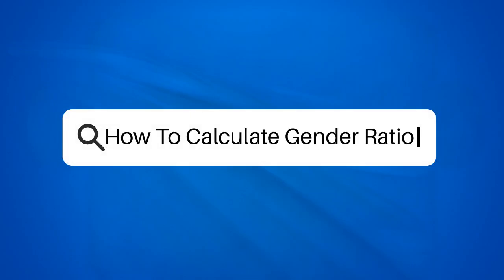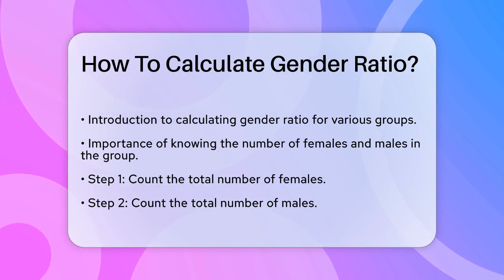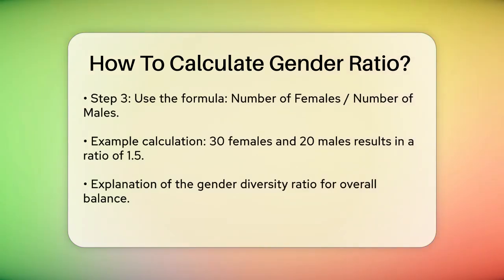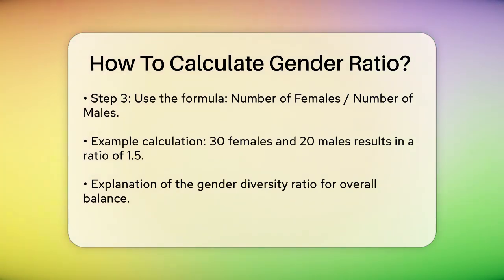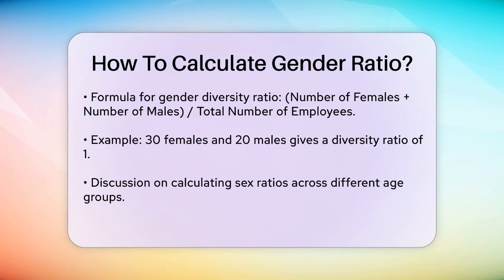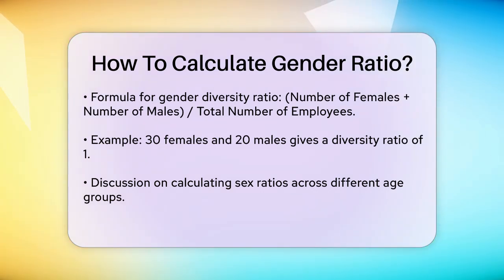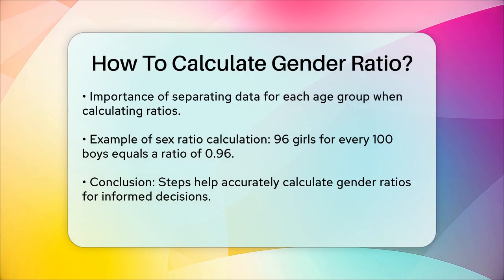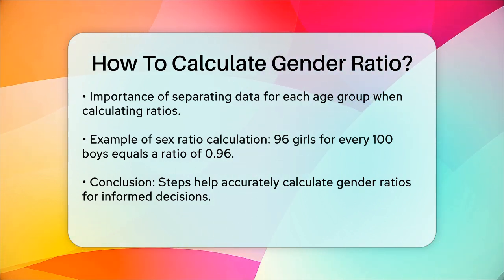How To Calculate Gender Ratio? - Gender Equality Network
How To Calculate Gender Ratio? In this video, we will guide you through the process of calculating gender ratios in various settings, such as workplaces, schools, and broader populations. Understanding gender ratios is essential for assessing balance and representation within any group. We will outline the steps needed to determine the ratio of females to males, as well as how to calculate the gender diversity ratio.

You’ll learn how to gather the necessary data, perform the calculations, and interpret the results. We’ll also touch on how to analyze sex ratios across different age groups, providing examples to illustrate the methods. This information is particularly useful for organizations looking to promote gender equality and inclusivity. By understanding these ratios, you can make informed decisions that contribute to a balanced environment.

Join us as we break down these calculations in a straightforward manner. Whether you're a student, a professional, or simply interested in gender studies, this video will equip you with the knowledge you need.

About Us: Welcome to the Gender Equality Network, where we engage with the essential topics surrounding gender equality and social justice. Our channel aims to create a supportive community focused on sharing research and studies that highlight the importance of equality for all genders.Please note that the content provided is purely informational and should not be considered as professional advice. It is important to conduct your own research and due diligence on the topics presented.